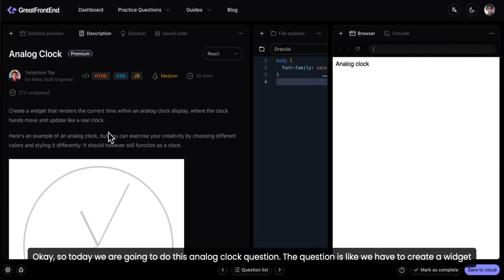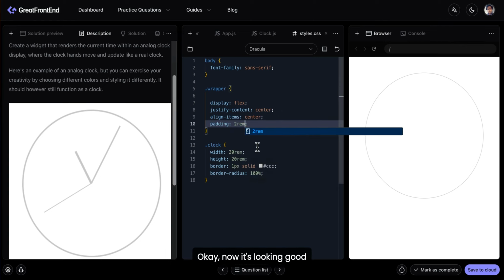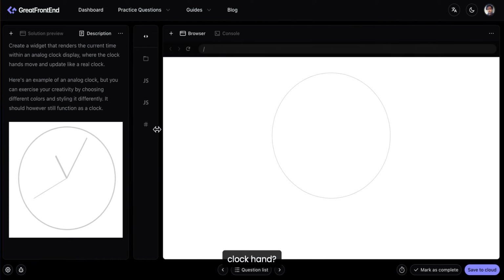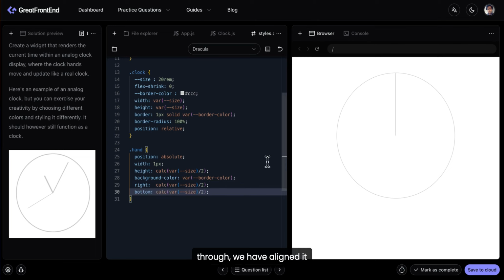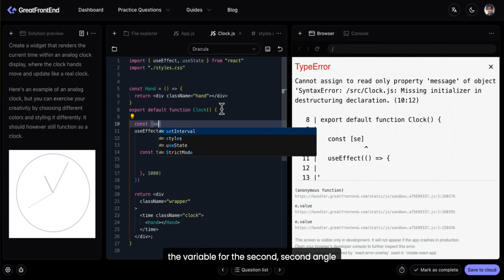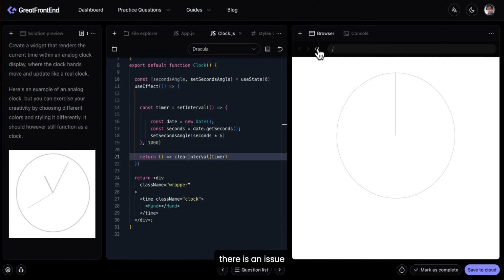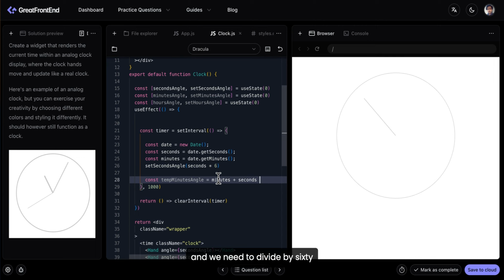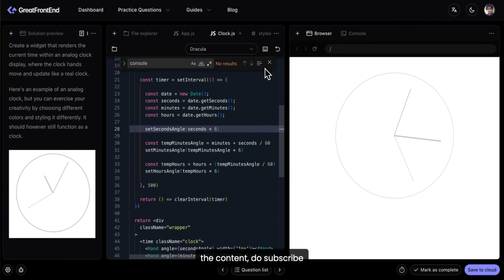Analog Clock Using React | React Js Interview Question | Frontend Interview Question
🕒 Dynamic Analog Clock with React: A real-time analog clock implementation using React.
⏲️ Automatic Time Updates: Utilizes setInterval within useEffect to update the clock every 500 milliseconds, ensuring smooth movement.
🔄 Customizable Clock Hands: Introduces a Hand component for seconds, minutes, and hours, customizable with scaleY, angle, and width props.
🎨 Styling and Transformation: Demonstrates CSS transformations for rotating the clock hands according to the current time, with transform property applying rotation and scaling.
⏱️ Accurate Time Calculation:
Seconds hand rotates by 6 degrees per second (seconds * 6).
Minutes hand accounts for partial minutes (minutes + seconds / 60) and rotates accordingly.
Hours hand adjusts for both partial hours and the 12-hour format, rotating by 30 degrees per hour (hours * 30).
🧹 Efficient Cleanup: Ensures cleanup of the interval timer to prevent memory leaks when the component unmounts or rerenders.
💅 CSS Integration: Points to an external CSS file (styles.css) for additional styling of the clock and hands.
🔄 React State Management: Uses useState to manage the angles of the clock hands, allowing for dynamic updates.
🕘 Flexible Hand Scaling: The Hand component's scaleY property allows for varying the length of the hands, showcasing a flexible approach to visual representation.
📚 React Hooks in Action: A practical example of how to use React hooks (useState and useEffect) for real-time applications.